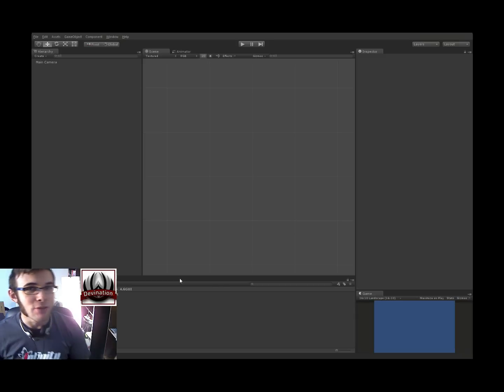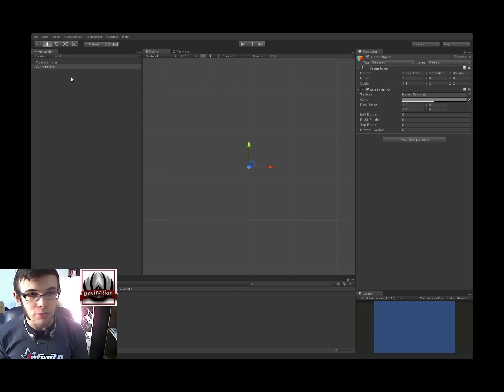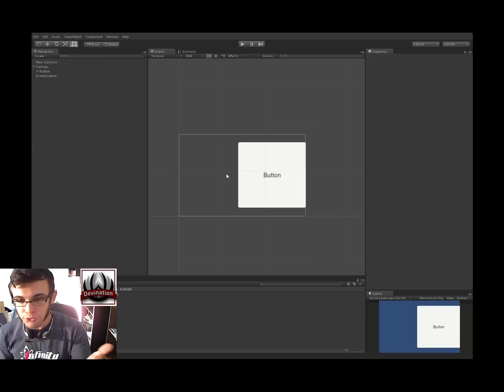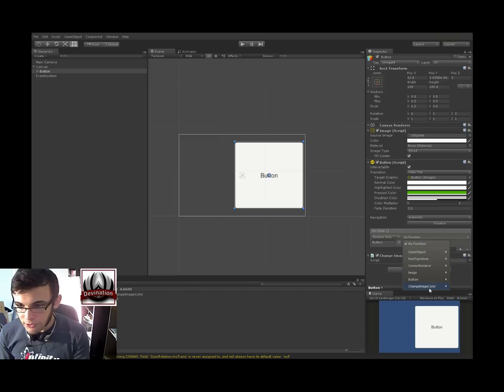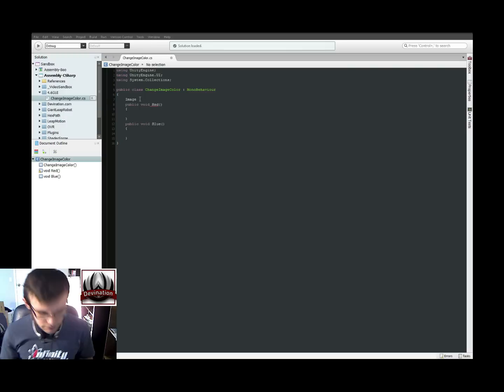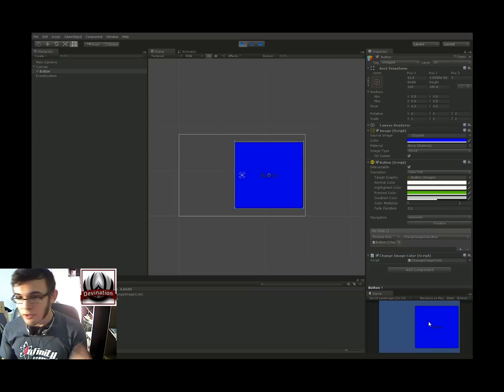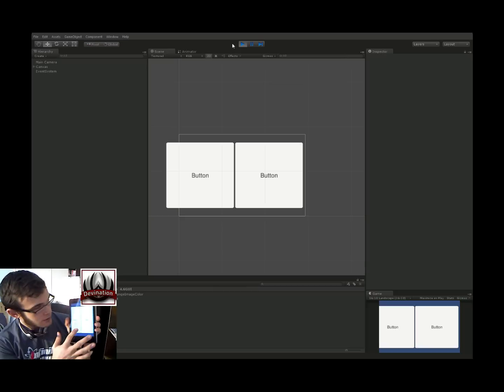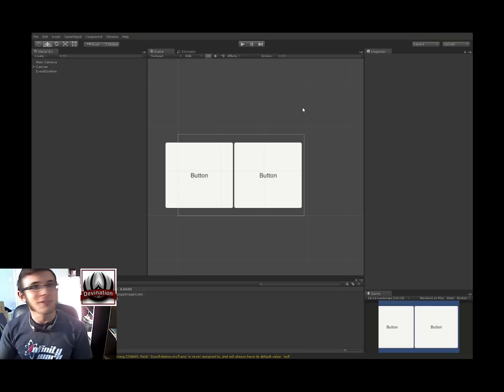Unity Canvas UI Touch and Mouse Input Tutorial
This Unity touch tutorial for Unity 4.6+ will show you how to call custom functions on any object in your scene when you touch or click on UI elements. This is perfect for menus, on-screen touch controls, and anything else that you want to happen when you touch/click on UI buttons.

Time Breakdown:
0:45 - I'm planning on redoing some of my old TouchLogic videos to work with the 4.6 UI
1:04 - How to create a GUITexture in Unity 4.6 (if you still need to use that old system)
1:45 - Creating a 4.6 GUI Button, explaining what the various gameobjects do
2:29 - Click / touching the button with the Unity remote... multitouch is limited on the Unity Remote
3:18 - Multitouch does work if you build the game and play it on your mobile device
3:50 - OnClick and the Event System
4:30 - Creating a custom script to call OnClick
5:53 - Image class is found in the UnityEngine.UI namespace
7:40 - Demonstration of calling our custom function OnClick
8:20 - Adding an EventTrigger component for more event types
9:55 - Demonstration of multitouch on an Android build
10:52 - Outro, thanks for watching :D